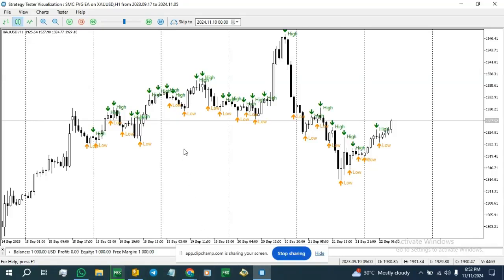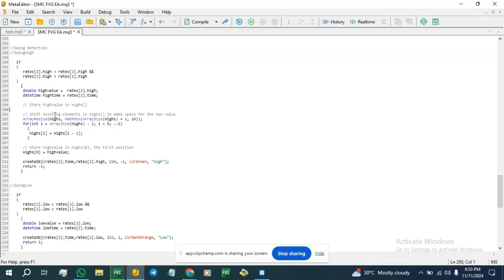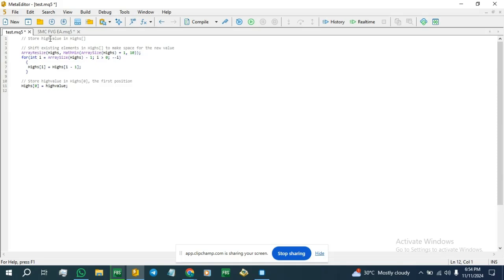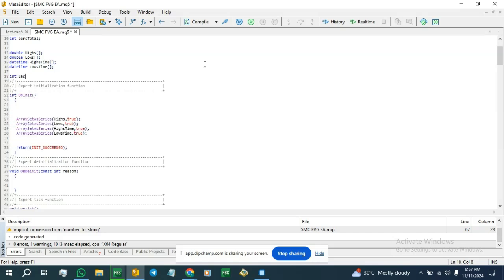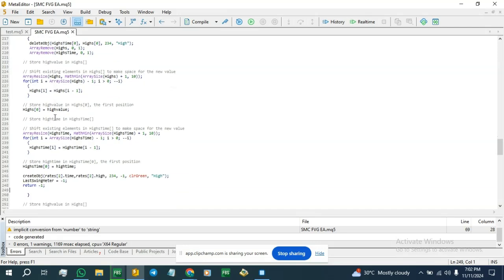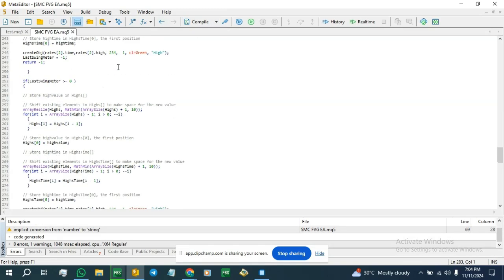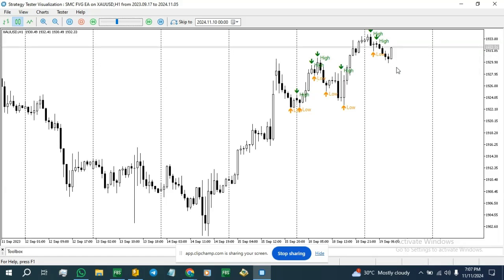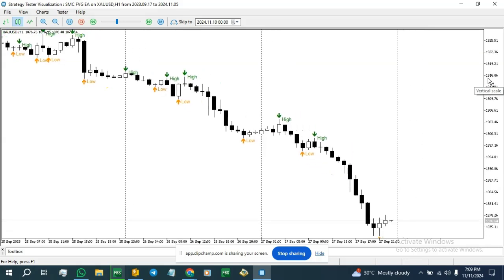Tutorial: 2.Swing Order Flow. Building a MetaTrader 5 (MT5) SMC FVG EA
This video is the second part of the series.
In this video, we save the values and time of the swing points in arrays and use them to ensure our swing points follow the market's order flow